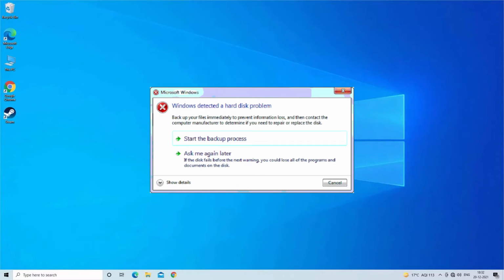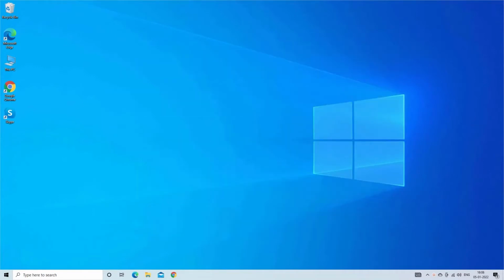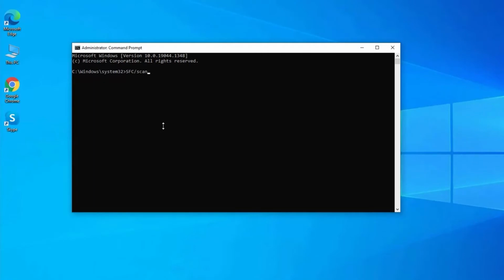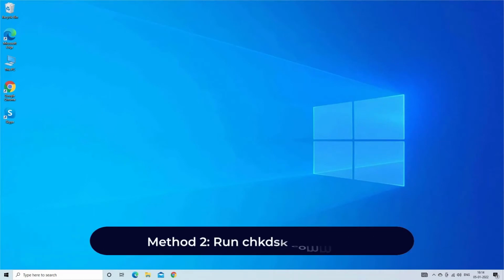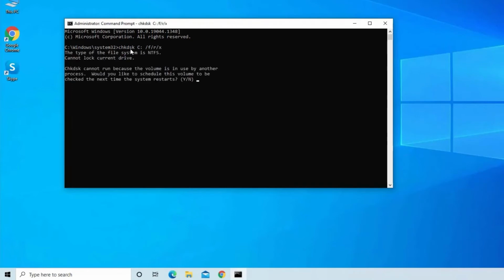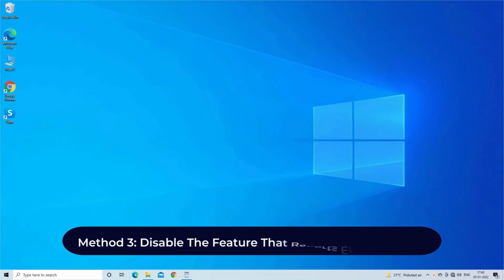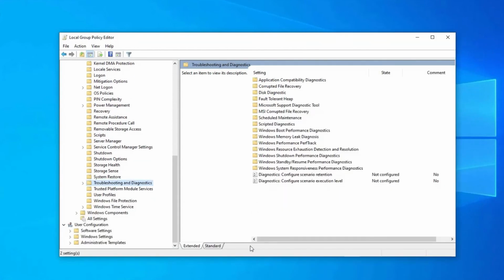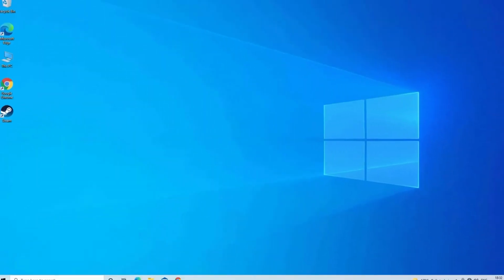Fix Windows Detected A Hard Disk Problem! | Working Solutions | Rescue Digital Media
If you have lost any of your Hard drive data during the process, you can use the best Hard Drive Data Recovery Tool to retrieve your essential data.
and download this best tool.

Watch this entire tutorial and learn how to troubleshoot a problem with hard drive is detected in Windows successfully...

For more solutions to fix Windows detected a hard disk problem, check out this article

Key moments in the video:

00:00 - Intro
00:50 - Method 1: Run SFC
01:29 - Method 2: Run CHKDSK Command
02:23 - Method 3: Disable The Feature That Reports Error Message